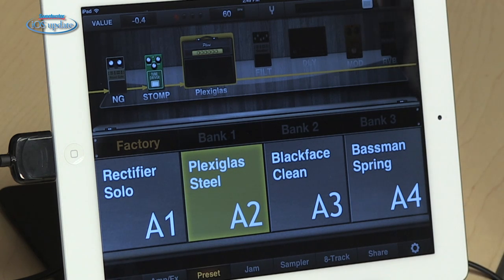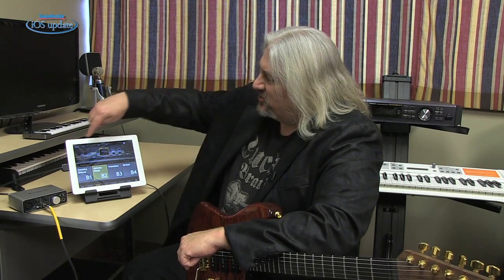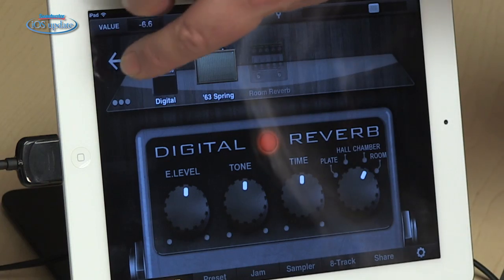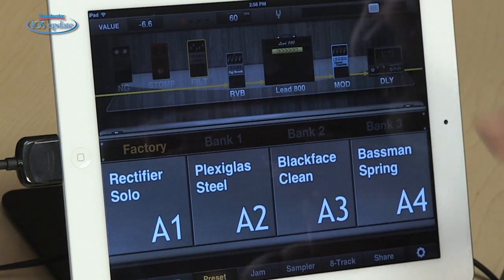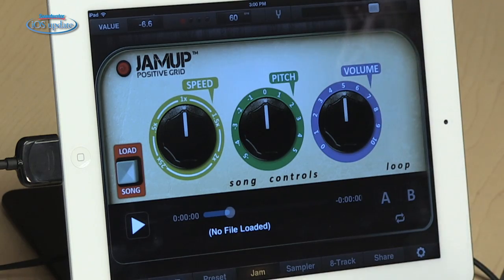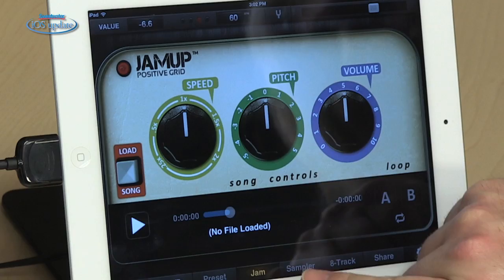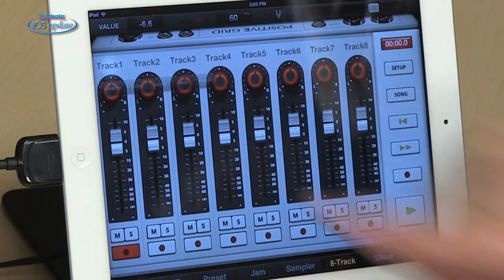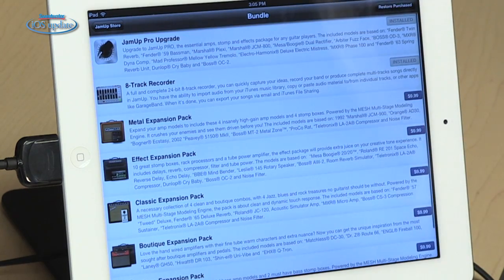Sweetwater iOS Update - Vol. 37 JamUp XT App for Guitar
Mitch Gallagher gives an in-depth demo of the JamUp XT guitar amp and effects app. It offers models of classic guitar amps and effects, and also gives you some cool practice tools and even an 8-track recorder.

Enjoy the demo, then get JamUp XT and other apps at the link above!